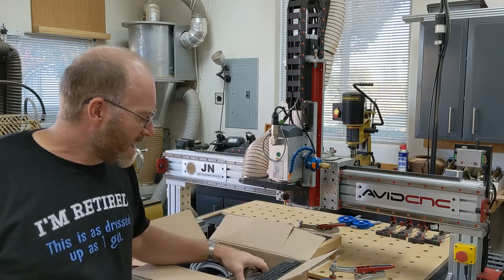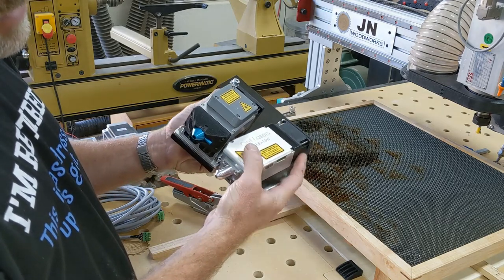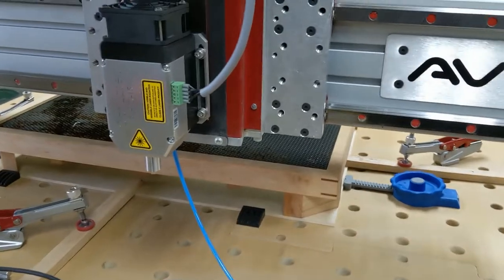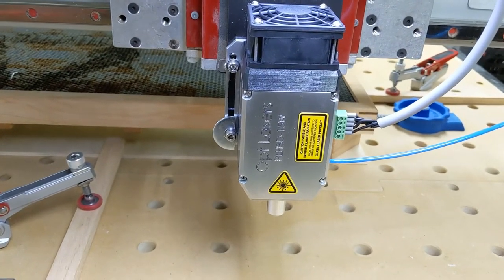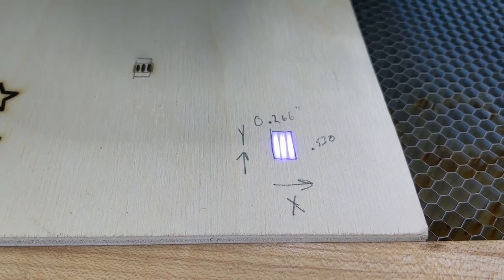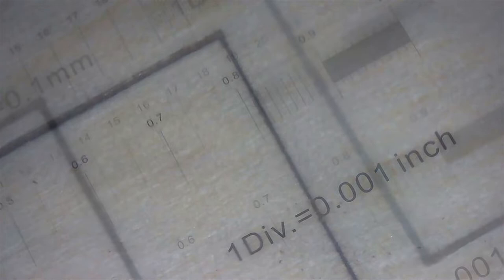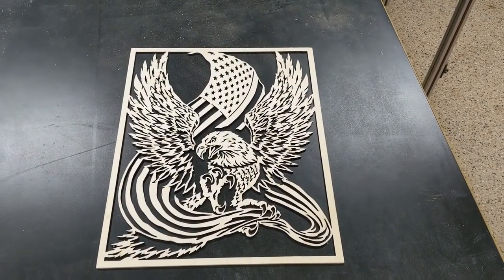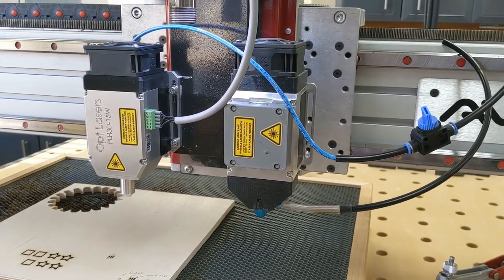Review of the production version of the new 15W blue laser from Opt Lasers running on my AVID CNC.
I recently upgraded from a prototype to a production model of the new 15W Blue laser from Opt lasers.  I mounted it to my AVID CNC 48x48 pro and tested it and compare it to the prototype which I previously reviewed in past videos.

This is the link to the PLH3D-15W model on Opt Lasers